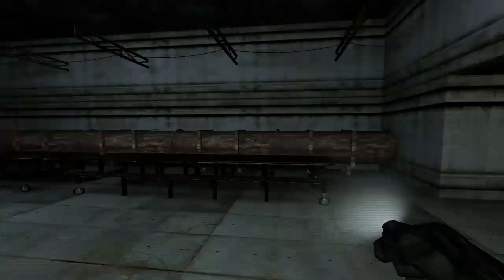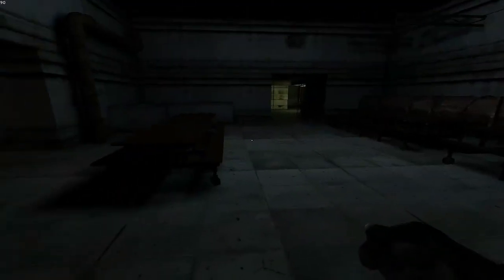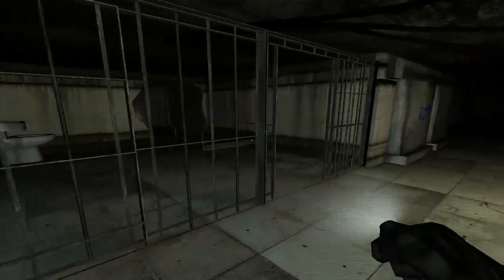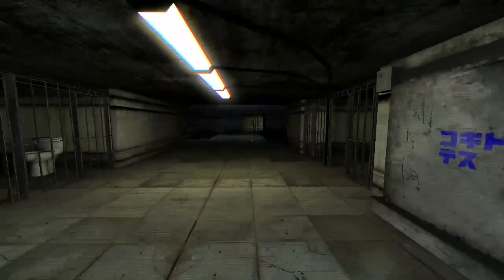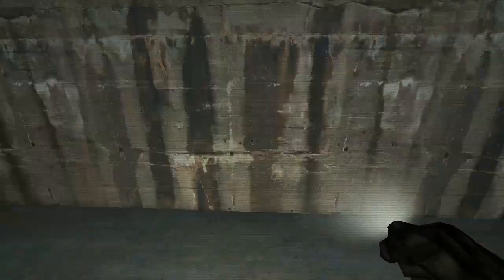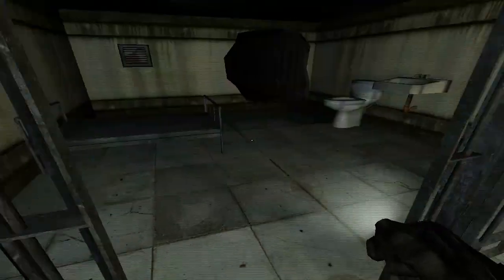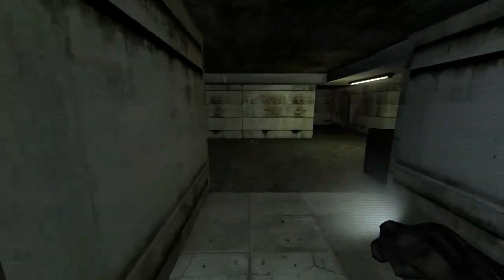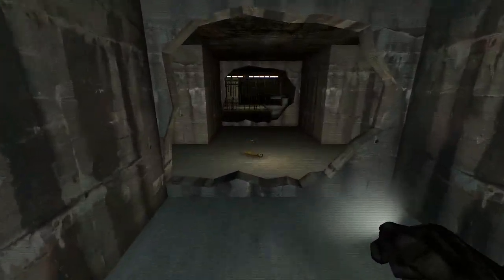Slender Prison - Slenderman's Shadow Map 7 Gameplay +download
Slender Man's Shadow - Prison - Map 7 (v1.0)
This is map 7 of the Slenderman's Shadow game. Now you have to get 8 photos.

Credits:

Project Lead
Marc Steene

Level Design
Wray Burgess

Sound Engineer
Jake Brooks

3D Artist
Morten Hobert and Nikolaj Stevn. Pedersen

Menu Music
Mark Mathias

3D Assistance
Adrien Asselborn